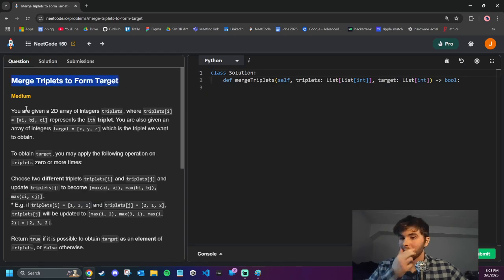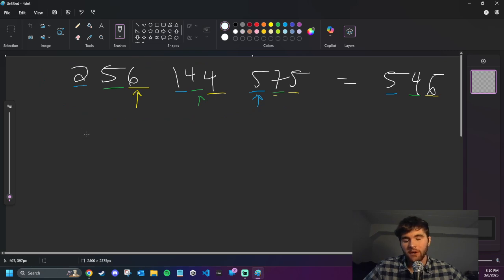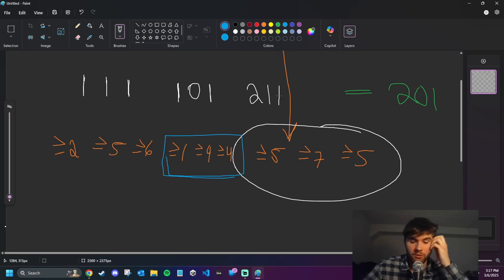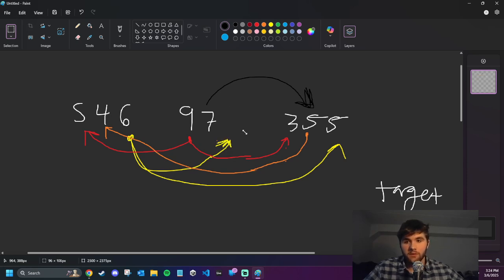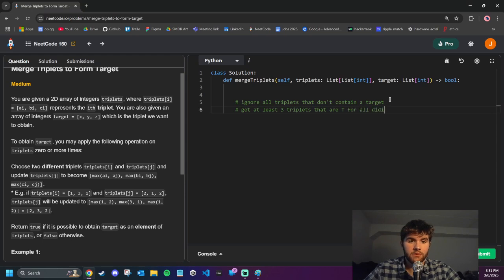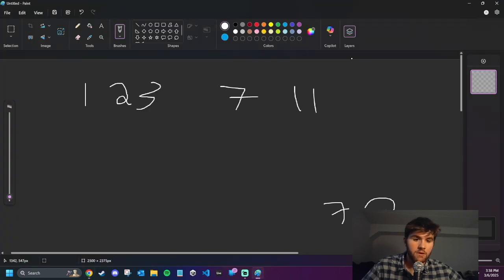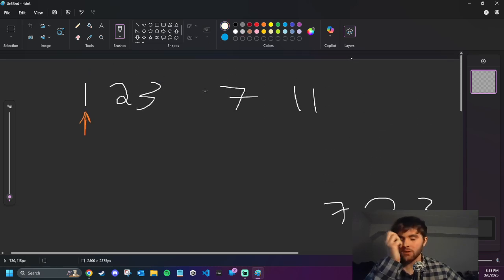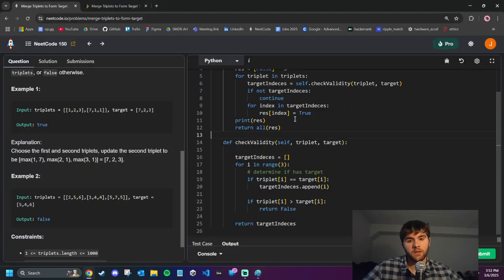Daily Coding (day 50) - Merge Triplets to Form Target Triplet